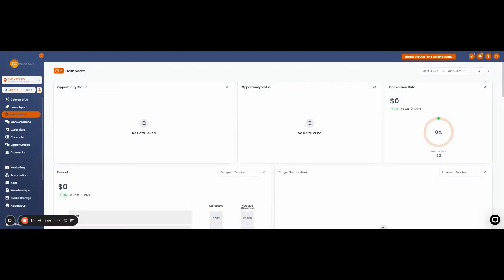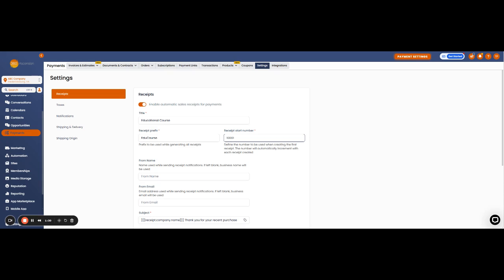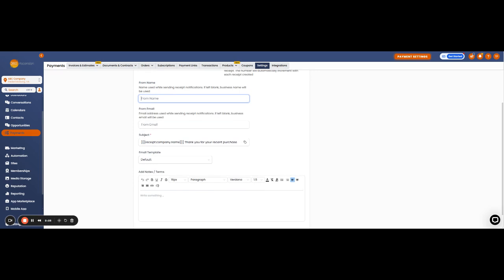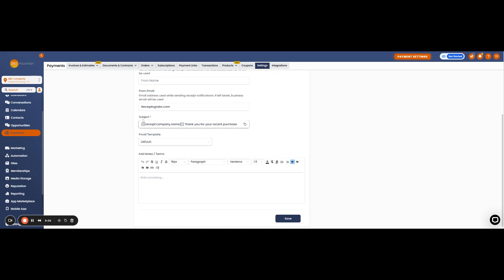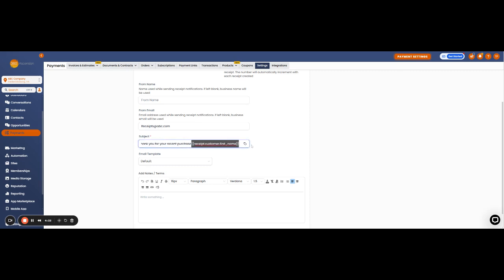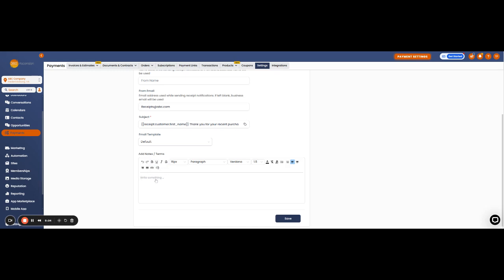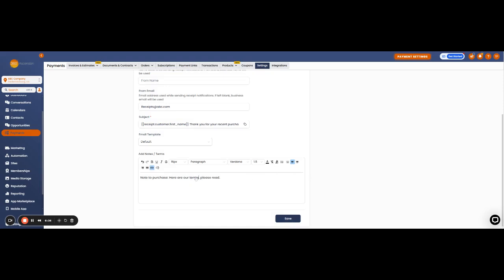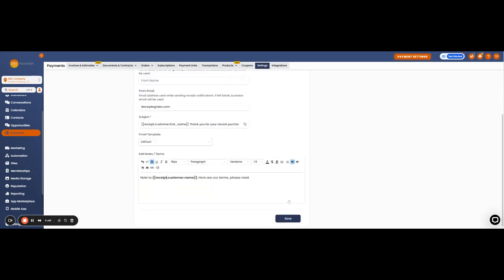How to Setup Automatic Receipts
360 Ascension is your all-in-one software solution designed to help entrepreneurs drive revenue and streamline business operations. 🚀

In this tutorial, we'll guide you through setting up automatic receipts to help you make the most out of 360 Ascension and take your business to the next level.